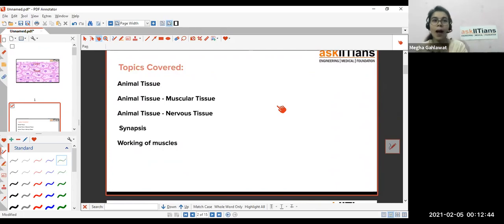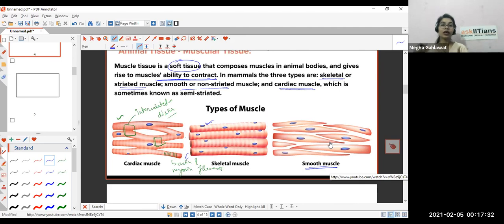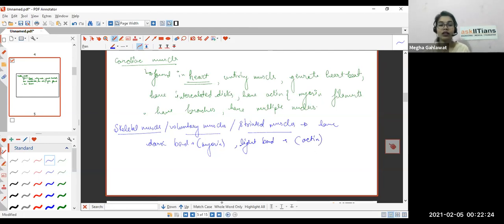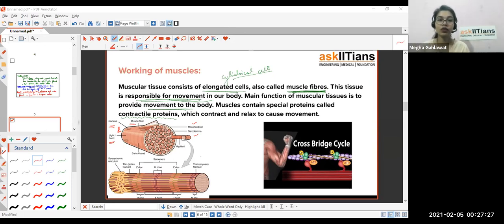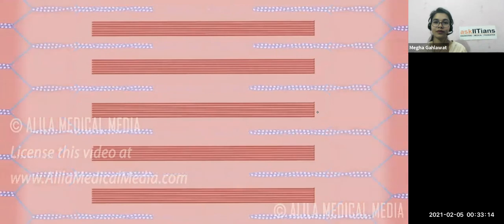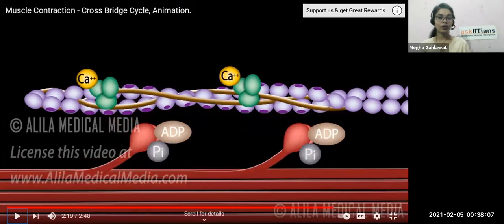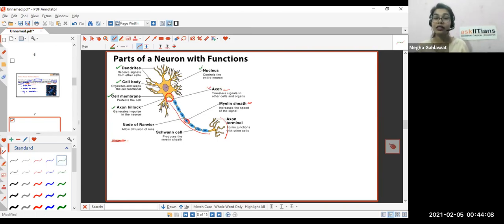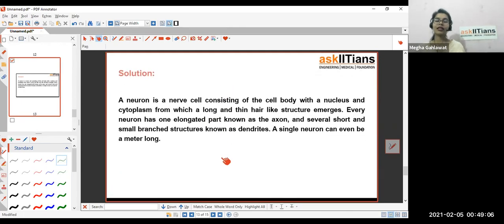Animal Tissue, Epithelial Tissue | Lecture-5 | Tissues | Biology | Grade-9 | JEE | NEET | Olympiads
🌟 Introducing AskIITians YouTube Channel Playlist for Class 9th Biology - Tissues🌟
Megha Gahlawat mam has explained Tissues | Animal Tissue - Epithelial Tissue - Squamous Epithelium
Animal Tissue - Epithelial Tissue - Cuboidal Epithilium
Animal Tissue - Epithelial Tissue - Columnar Epithilium
Animal Tissue - Epithelial Tissue - Ciliated Epithilium
Animal Tissue - Epithelial Tissue - Glandular Epithelium

For more information on force and pressure, refer to our revision notes on Class 9 Science